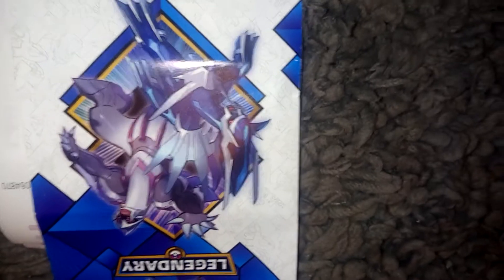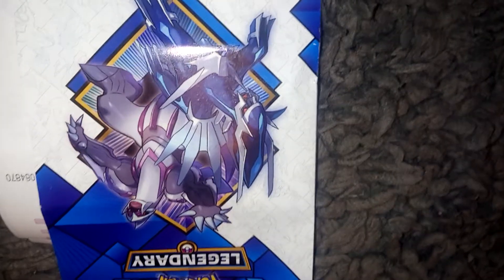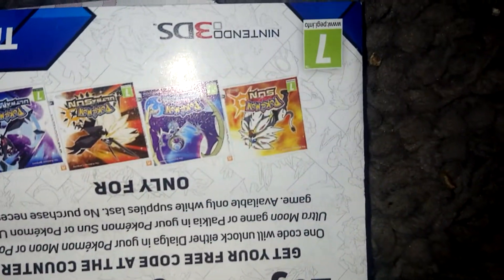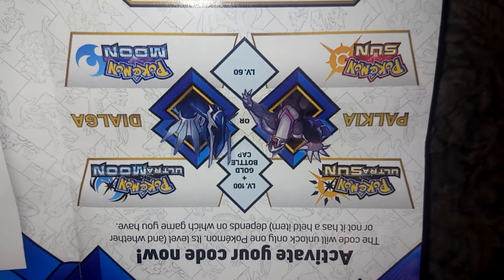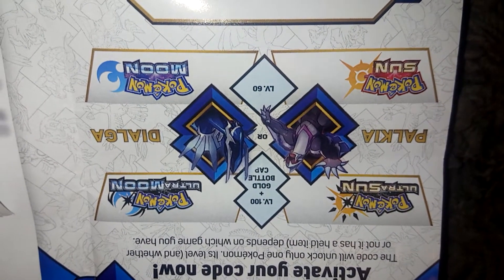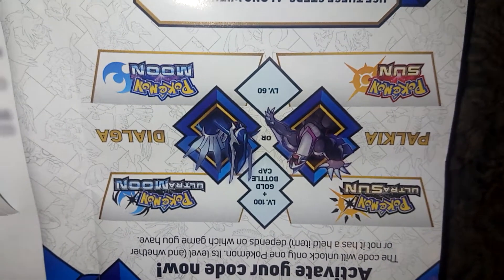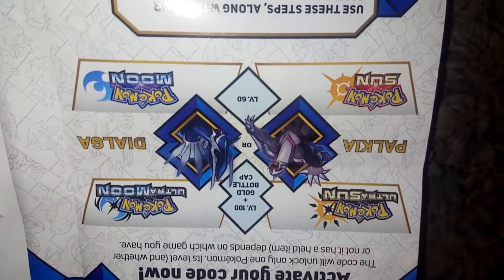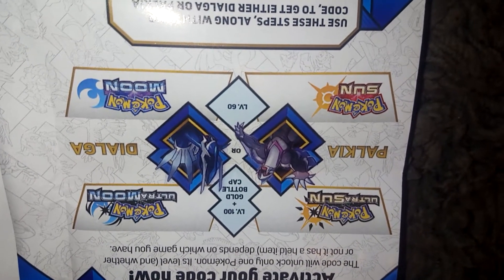8 free Legendary palkai and dialga codes